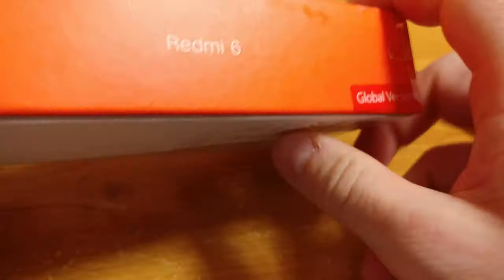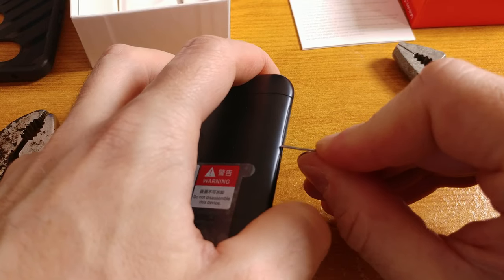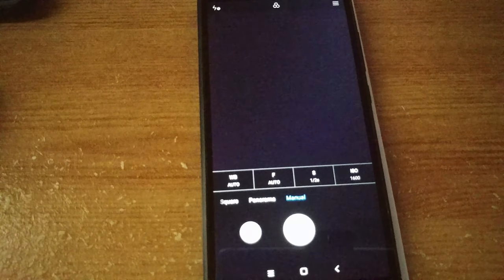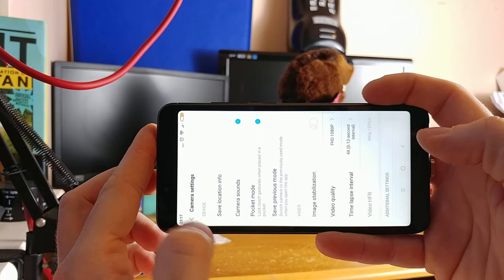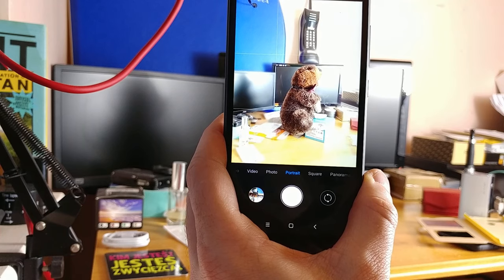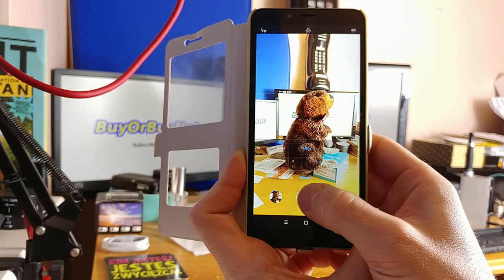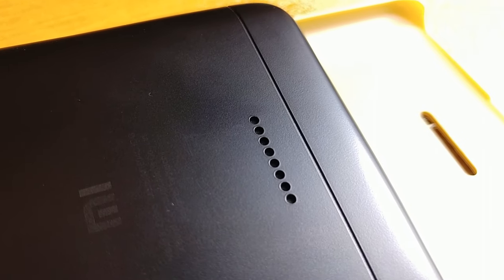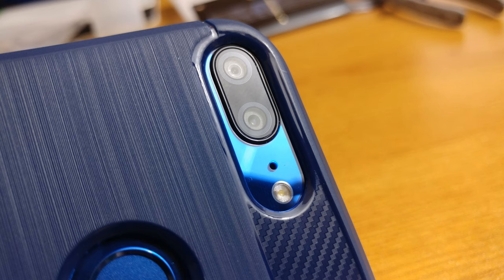Cheap Xiaomi Redmi 6 - Review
I bought this Xiaomi Redmi 6 for my GF. She used Redmi 3s for a number of years but it was time for an upgrade. This video covers all the most important information about this Xiaomi mobile. Is it better than the old one. I would not be so sure. Redmi 6 battery capacity is smallar than Redmi 3s so come one I expected more. Camera sensor of Redmi 6 is also questionable. Did you have Redmi 3s, have you any comments just leave them bellow.

★Gimme some cryptos★

Bitcoin             17q6Xh1ughdXErisUnaxhw45hscm6mx6Ky
Etherium         0x2E422519fb1EFF027c28db3B5334d4b6d5378B7B
Litecoin           LSDYL2AZNFwnkXYtTf4drbF1cZhzNGhFrF
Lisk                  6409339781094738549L